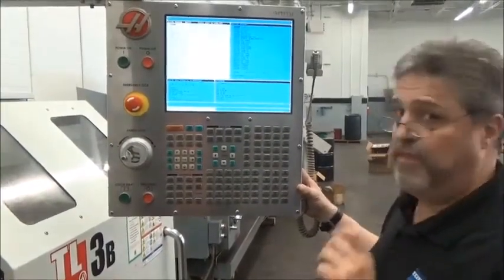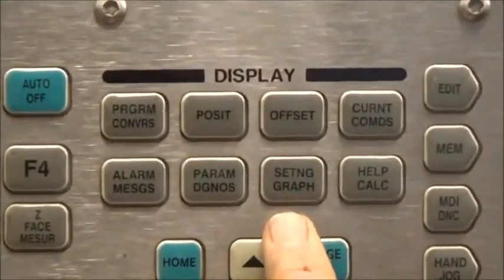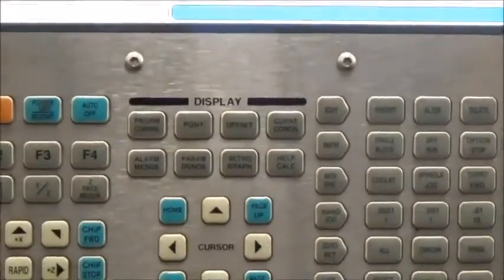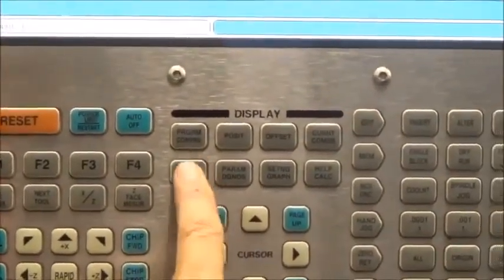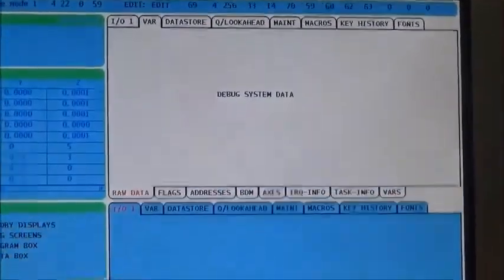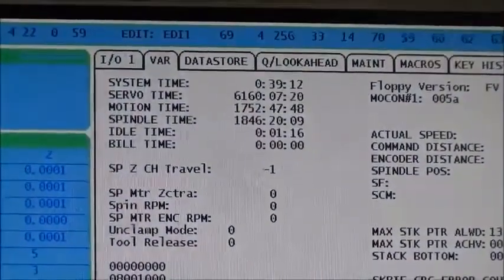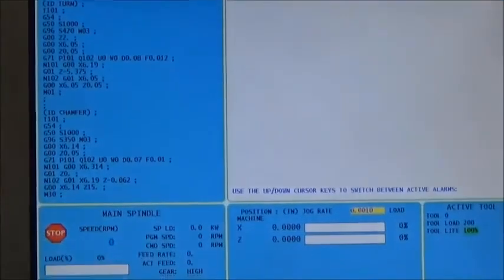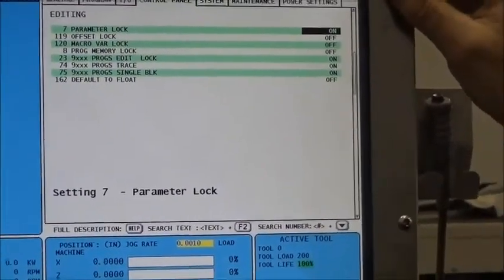Haas Coldfire Control 2011